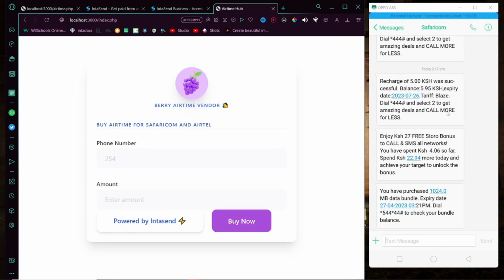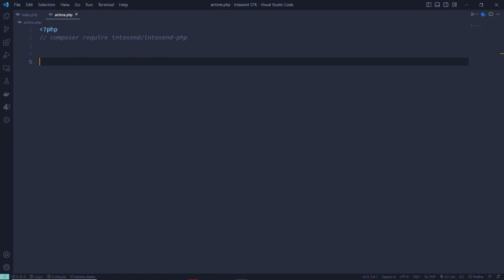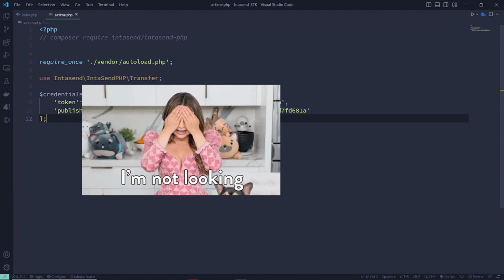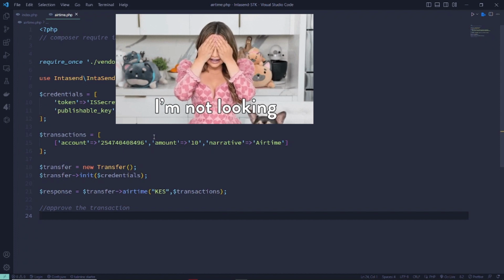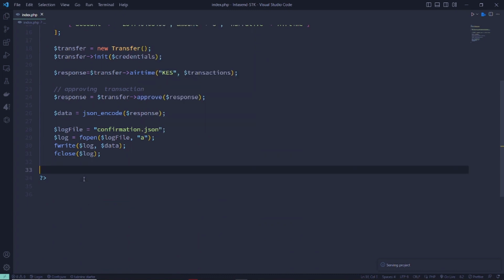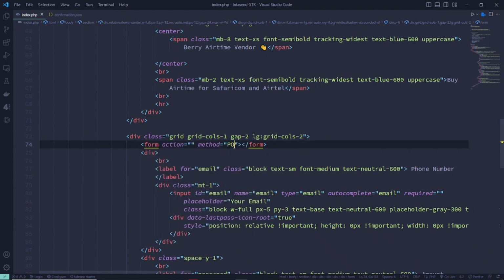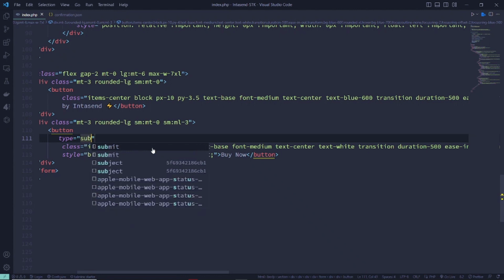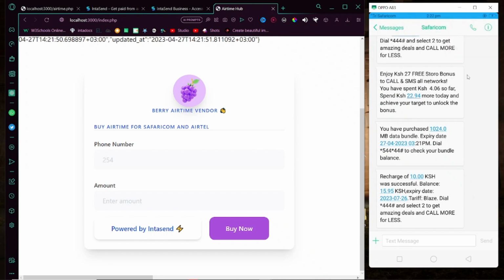How to Buy Airtime for Airtel and Safaricom Numbers Using Intasend API - Step-by-Step Tutorial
💼 HIRE US In this tutorial, we'll show you how to buy airtime for Airtel and Safaricom numbers using the Intasend API. The Intasend API is a powerful tool that allows you to easily and securely purchase airtime for your phone, as well as for your friends and family.

We'll start by explaining what the Intasend API is and how it works, before diving into the step-by-step process of buying airtime for Airtel and Safaricom numbers. We'll show you how to set up an account, how to connect to the Intasend API, and how to make a purchase.

We'll also cover some common issues you may encounter, such as errors or account verification, and how to troubleshoot them. By the end of this tutorial, you'll have the knowledge and confidence to use the Intasend API to buy airtime for yourself and others.

Whether you're a seasoned programmer or a beginner, this tutorial is perfect for anyone who wants to learn how to use the Intasend API to buy airtime for Airtel and Safaricom numbers. So sit back, relax, and let's get started!